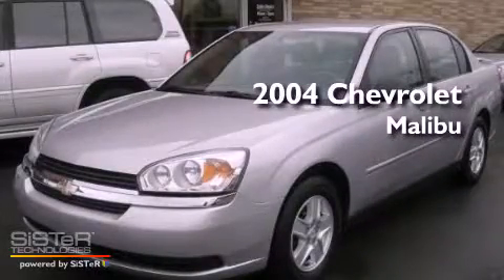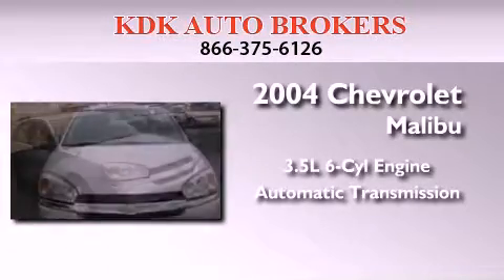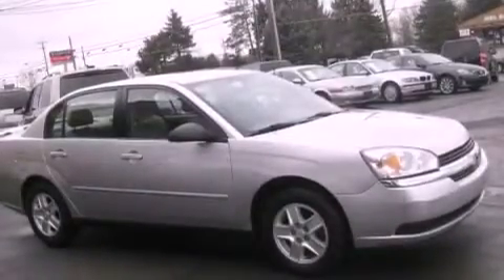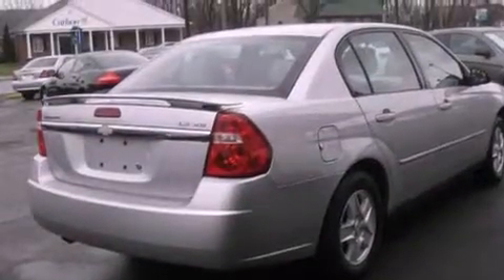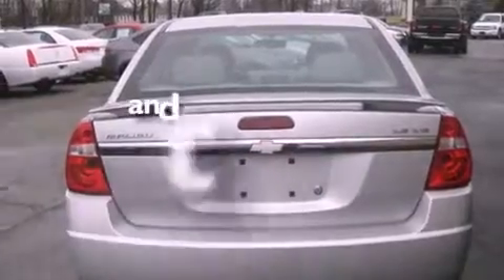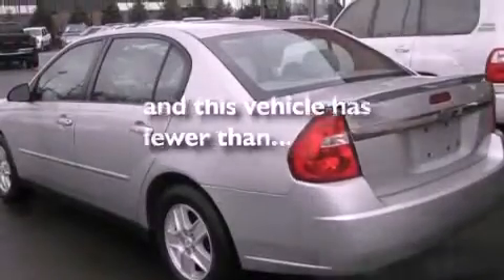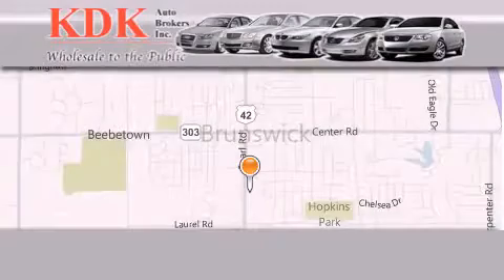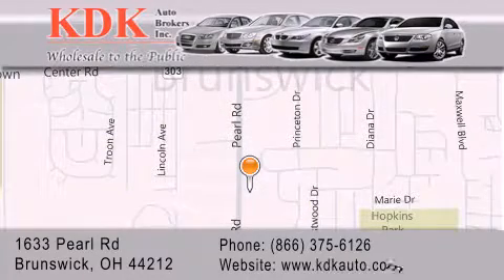2004 Chevrolet Malibu Cleveland OH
Year : 2004
 Make : Chevrolet
 Model : Malibu
 Engine : 3.5L 6-Cylinder
 Trans . : automatic
 Exterior : Galaxy Silver Metallic
 Miles : 62,111
 Interior : Gray
 Stock : 196425

 Pre-Owned 2004 Chevrolet Malibu Brunswick OH